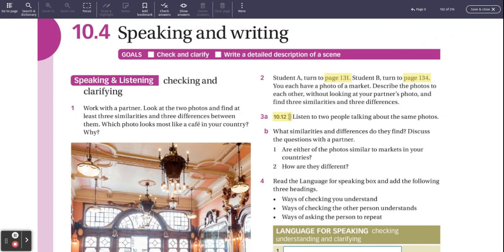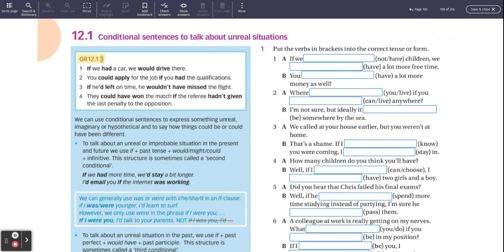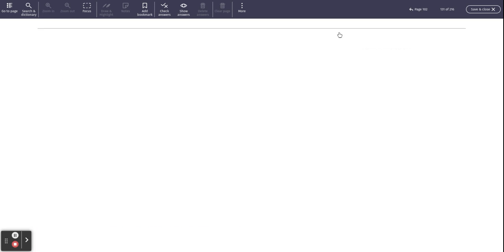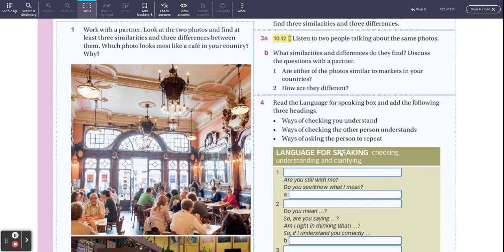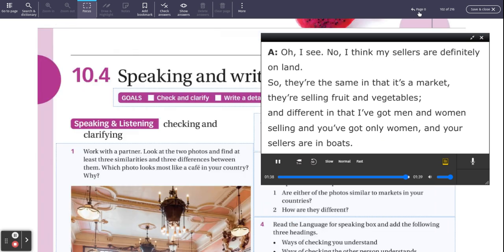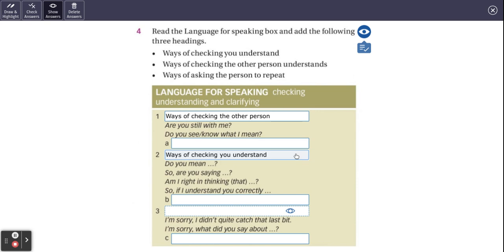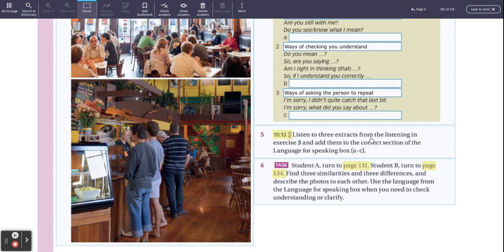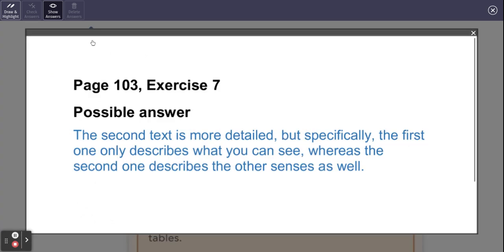Clarifcation Pages 102 and 103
Educational videos to enable working  from home during Covid absence. All material is copyright Oxford University Press.